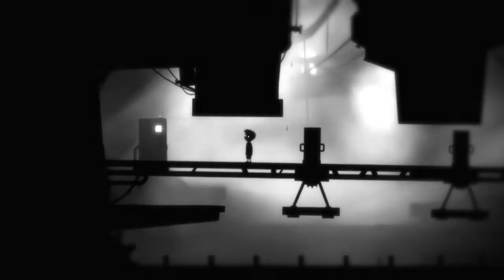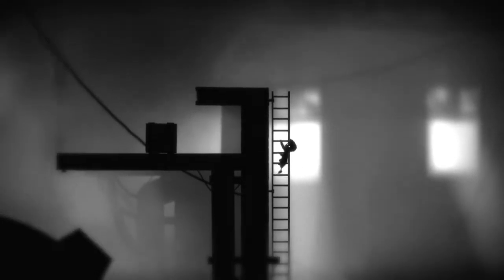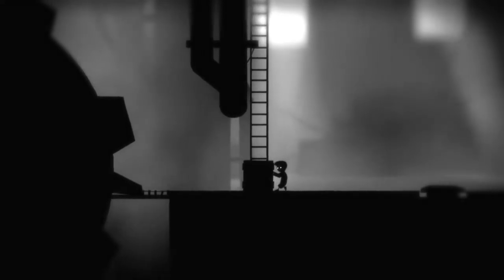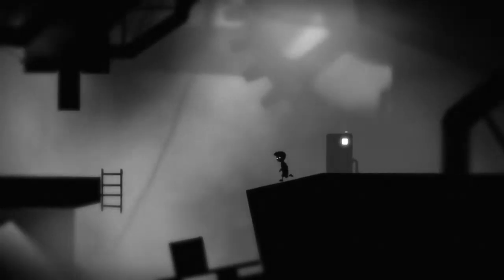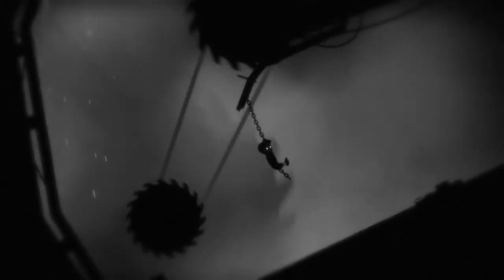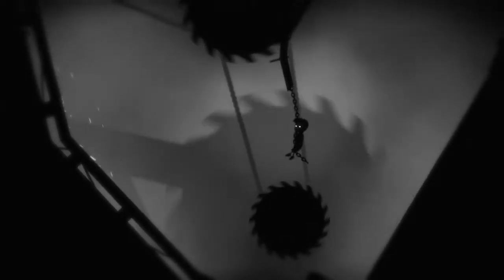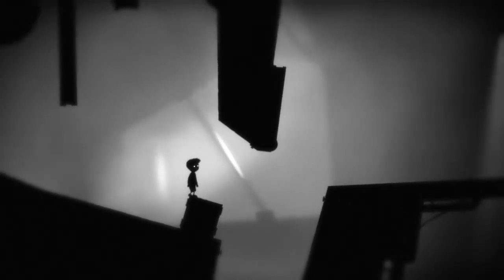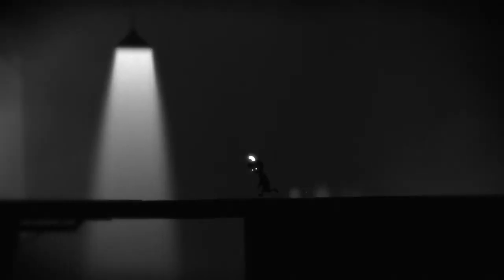Jdogg Plays: Limbo (prt 8)- OK...that was on purpose